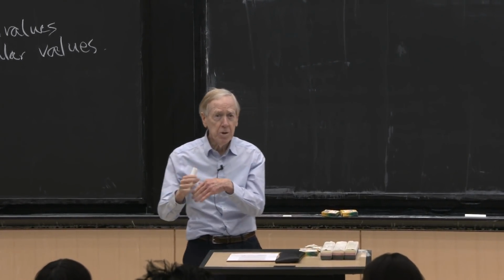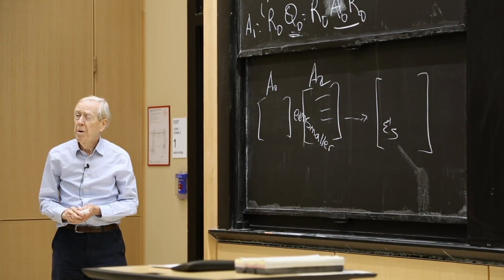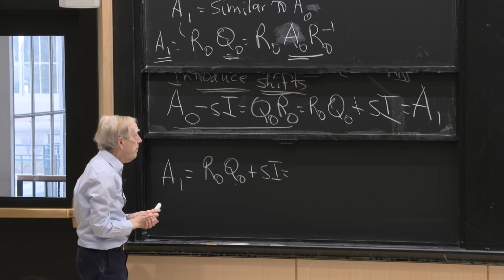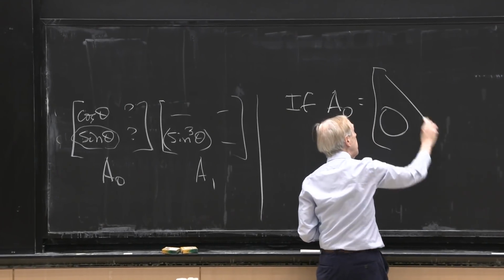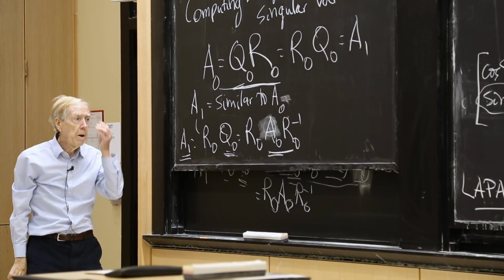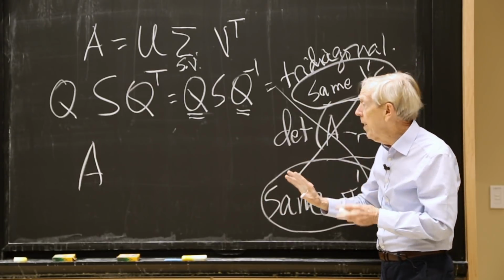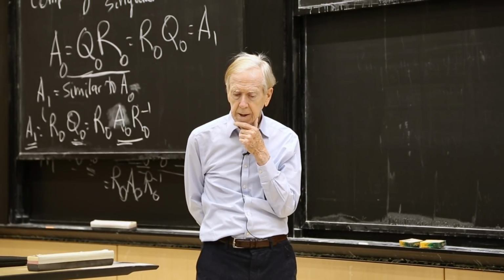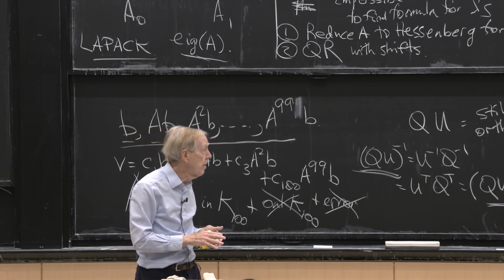12. Computing Eigenvalues and Singular Values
Numerical linear algebra is the subject of this lecture and, in particular, how to compute eigenvalues and singular values. This includes discussion of the Hessenberg matrix, a square matrix that is almost (except for one extra diagonal) triangular.